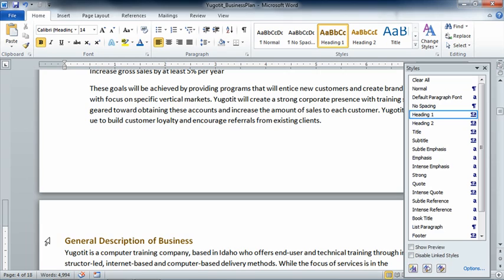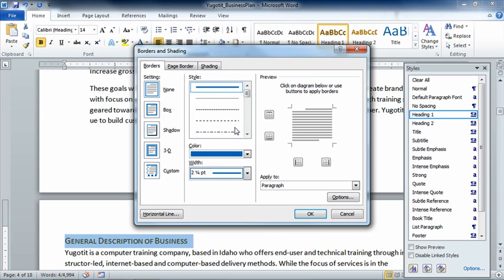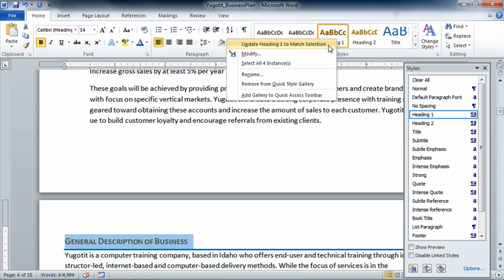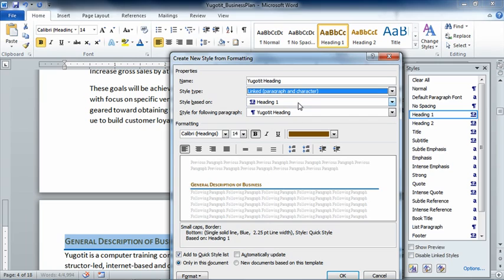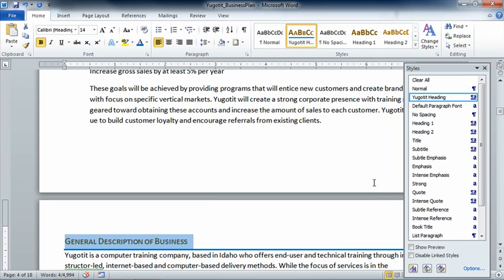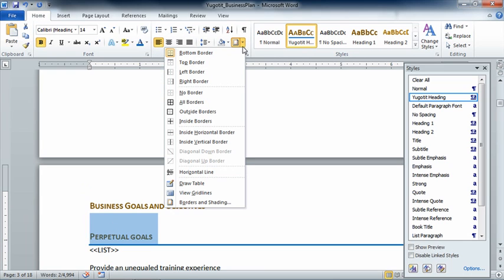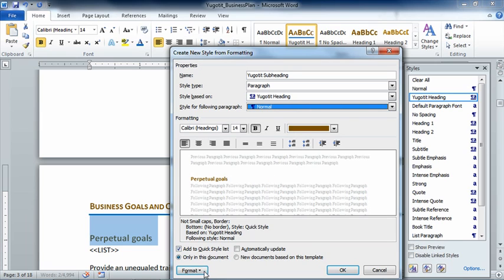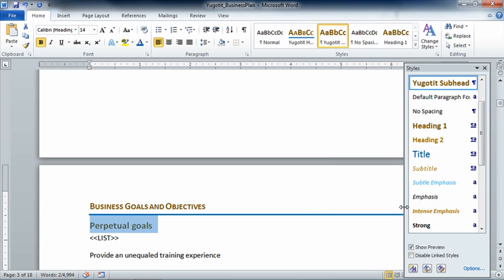how to Customize Basic Styles in word